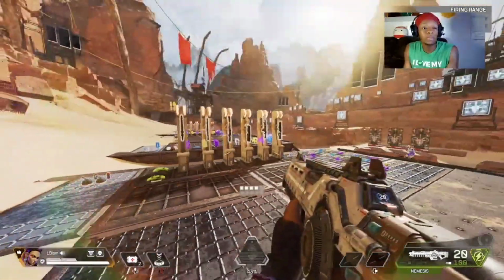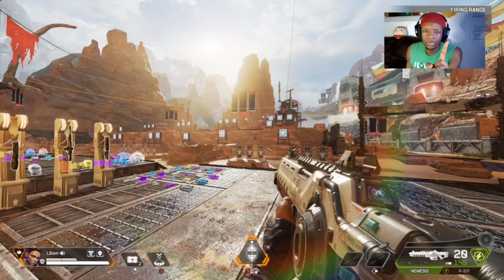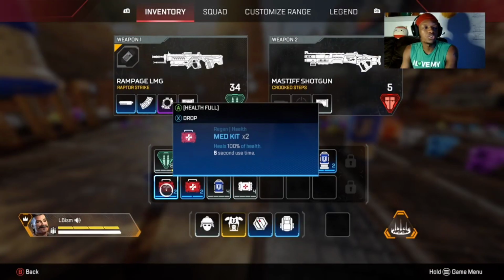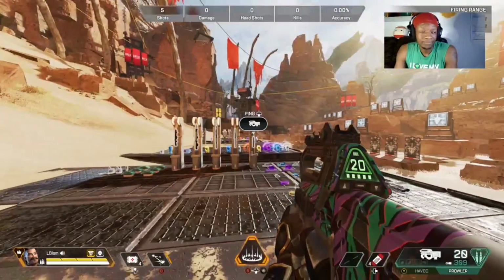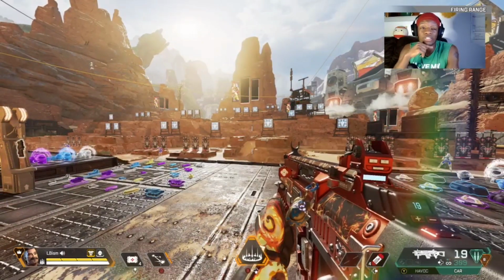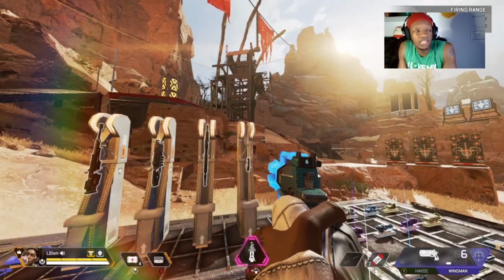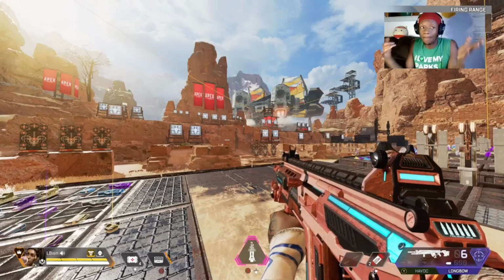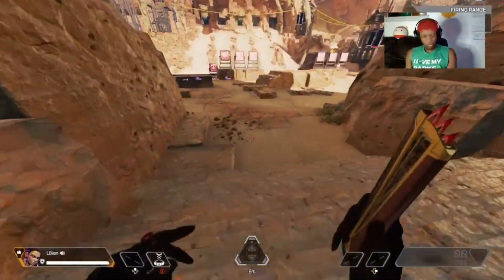Weapons of Season 16 {Apex Legends}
LB's Twitch:
Twitch.tv/lbism